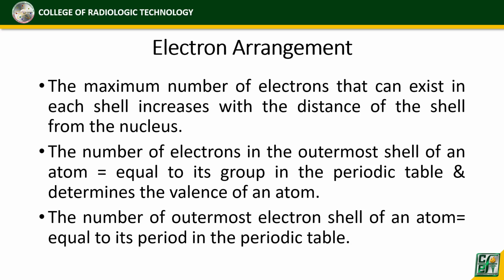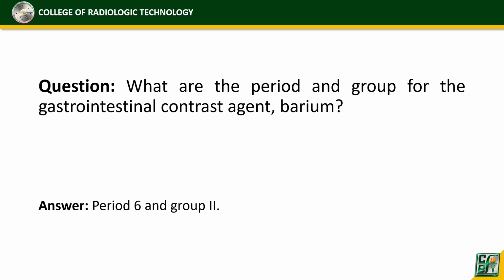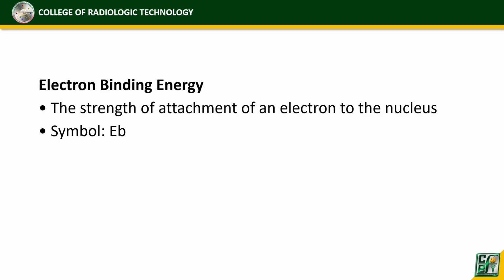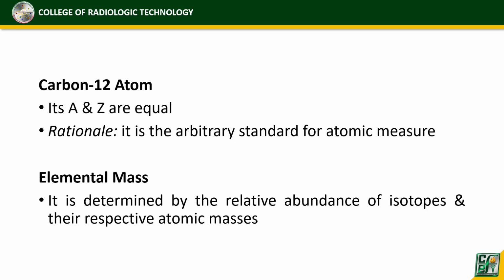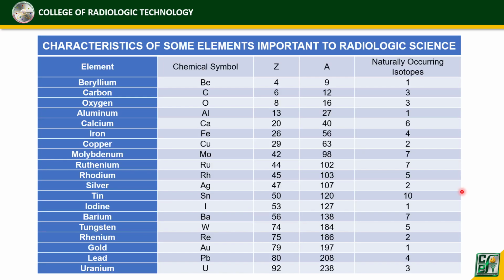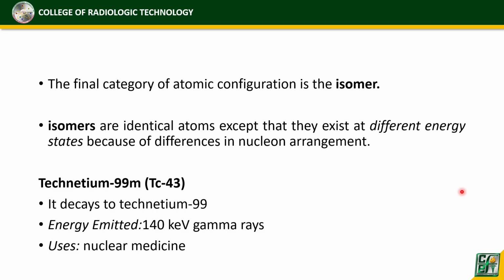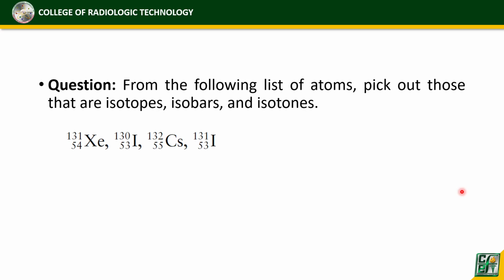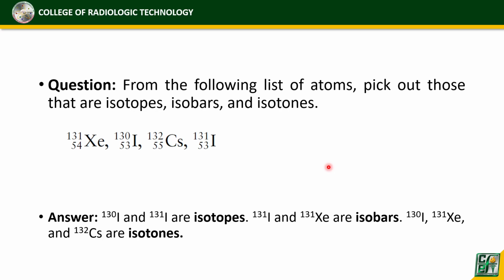The Atom (Part 2)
Electron arrangement
Atomic nomenclature
Atomic configuration